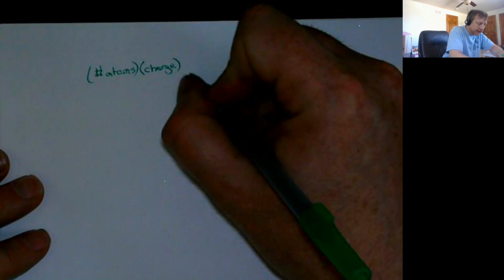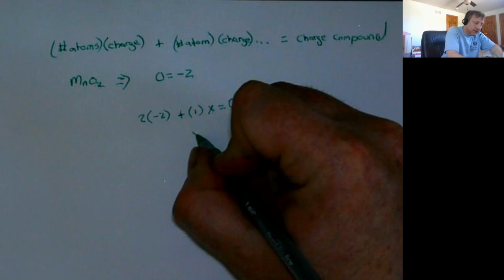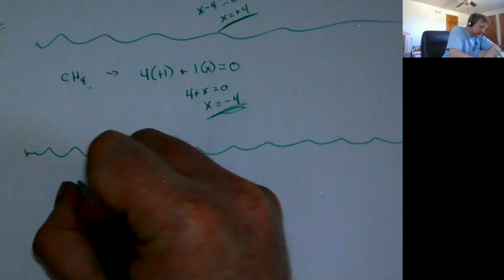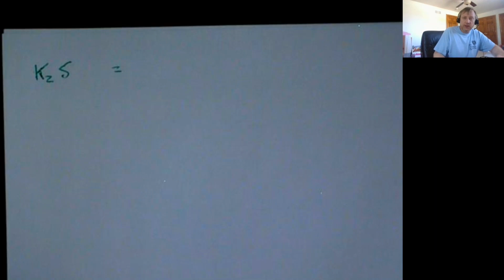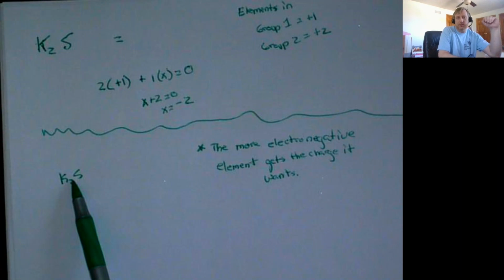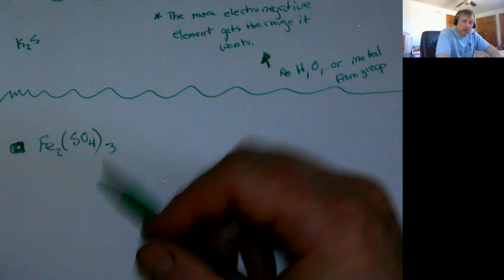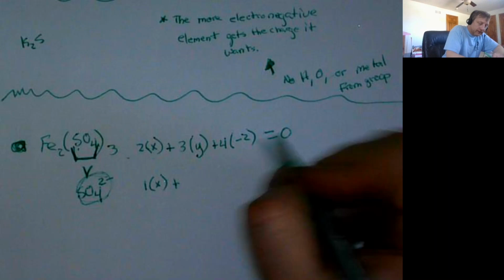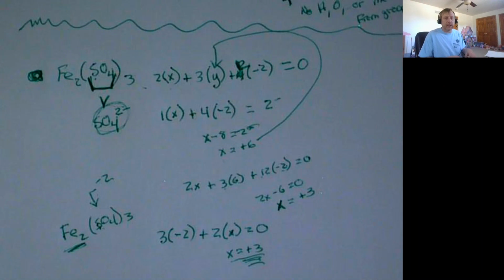Assigning Oxidation Numbers (Extra Examples)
Pretty much what the title says...some examples of assigning oxidation numbers.